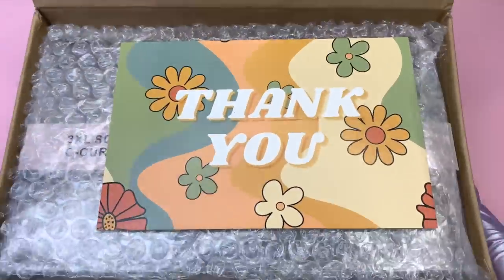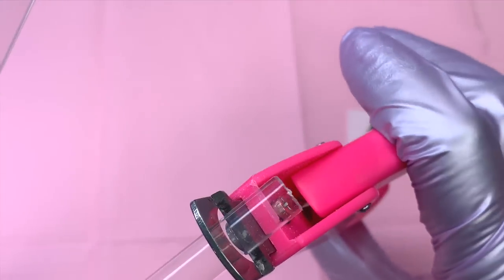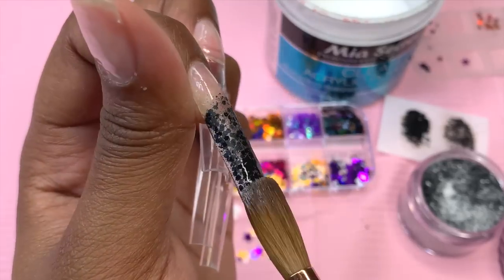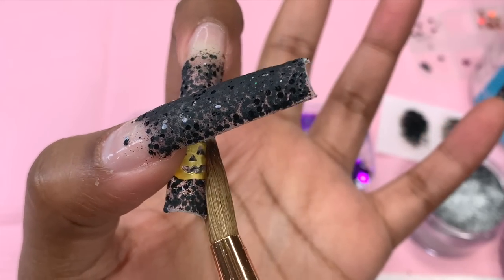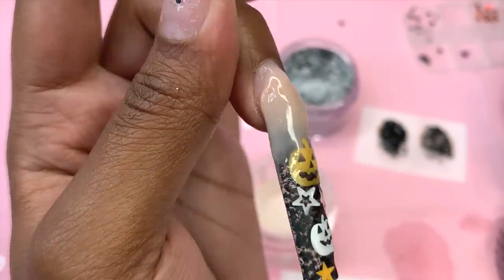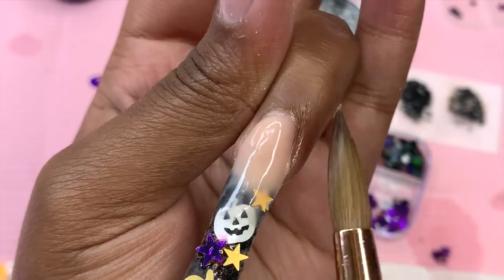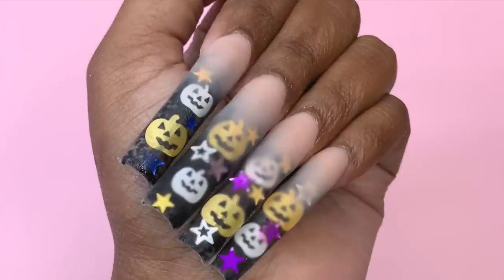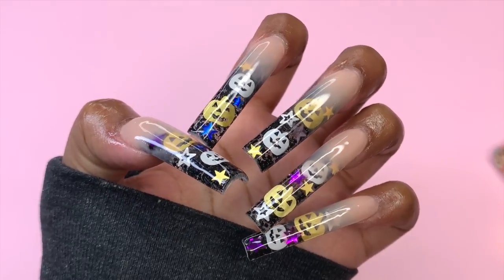PUMPKIN GLITTER OMBRE USING HALLOWEEN GLITTER ACRYLIC! ENCAPSULATED ACRYLIC NAILS | NAIL TUTORIAL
hey luvs! welocme or welcome back to another video. HAPPY HALLOWEEN🎃💕 in today's video ii will be doing one last halloween nail design using a new halloween glitter acrylic.

(currently updating)

𝘪𝘯𝘵𝘳𝘰:  —